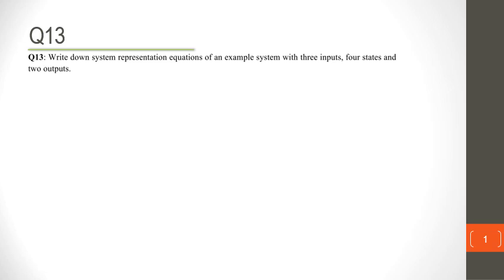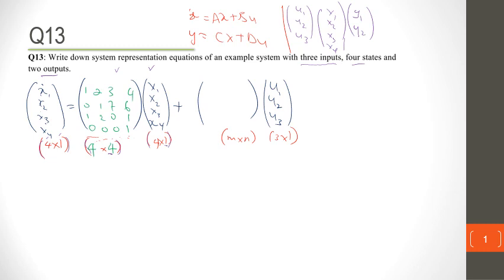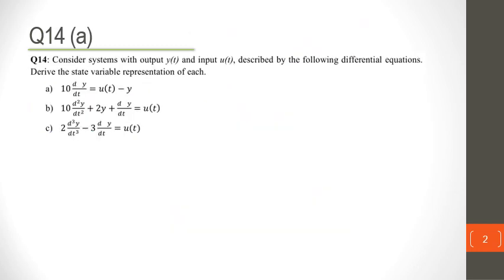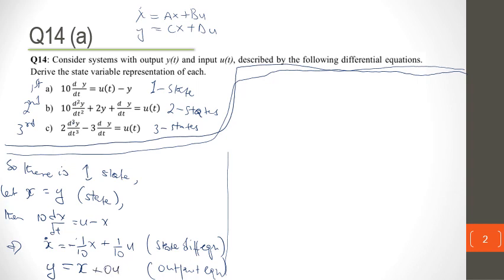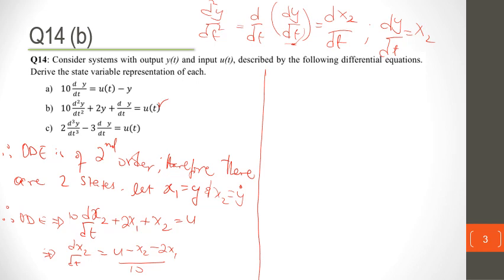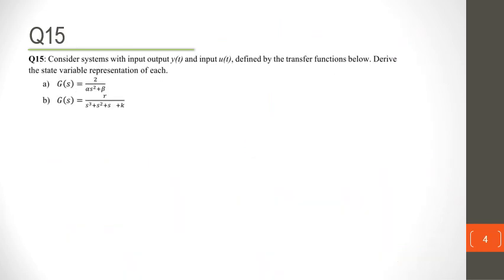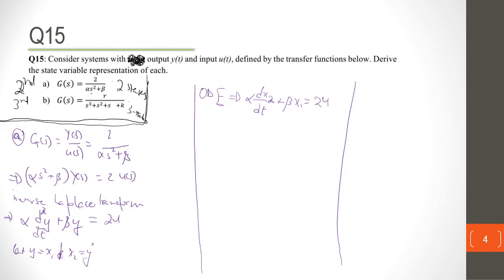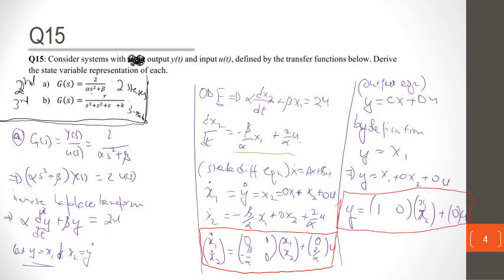TutAnswer 1 EICSY3A S2 2021 part III